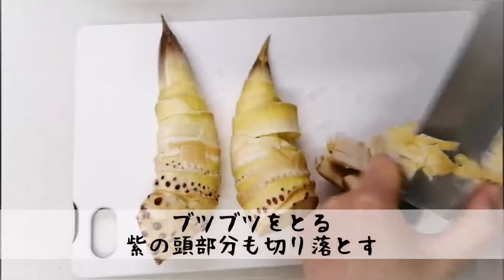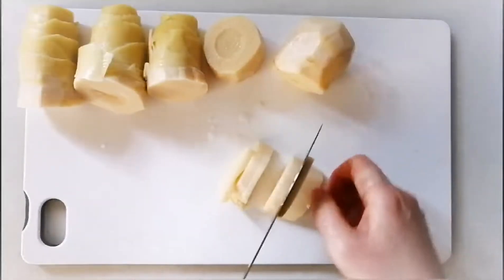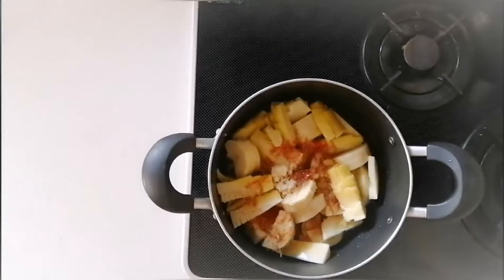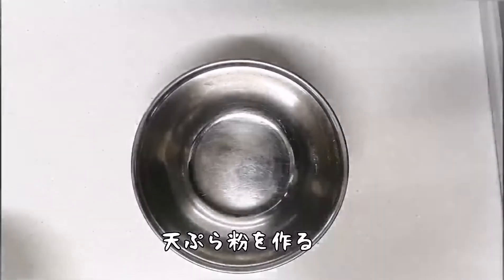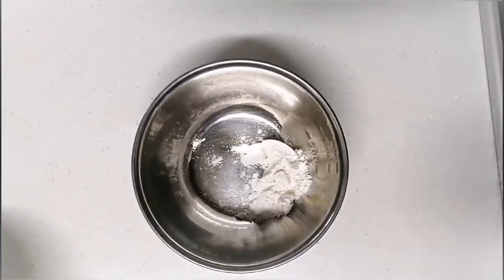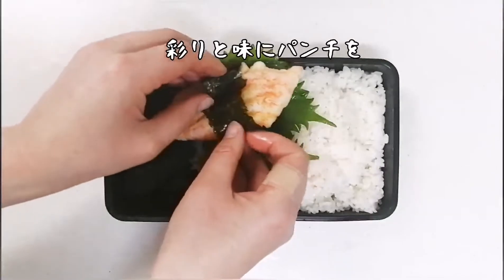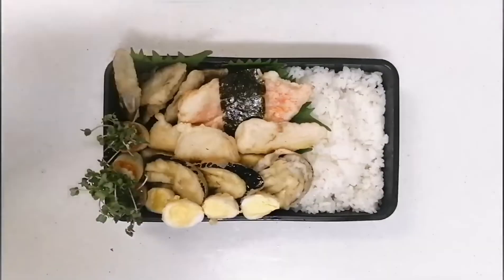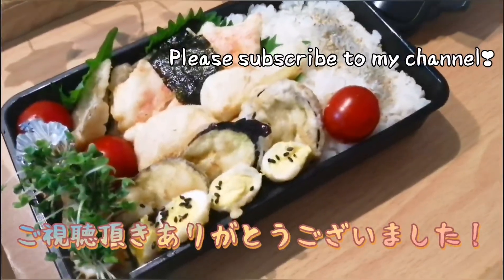リメイクで簡単！【たけのこの天ぷら弁当🍱】#14【毎日の旦那弁当】他カニカマ・うずらの卵・なす・ゴボウの天ぷら 天ぷら以外は火は使わないから簡単！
今回は、前日の夕食用に作った【今が旬の筍の煮物】を翌日にお弁当用に天ぷらにしました。前日のアク抜きから煮物作りまでも動画におさめています。

他にカニカマ（大）、キャンドュで買った百均のうずらの卵、なす、ゴボウを天ぷらにしています。

火を使うのは天ぷらにして、あとは竹輪を使いました。
ミニトマトん添えて彩り充分です。

ご視聴下さりありがとうございます╰(⸝⸝⸝´꒳`⸝⸝⸝)╯